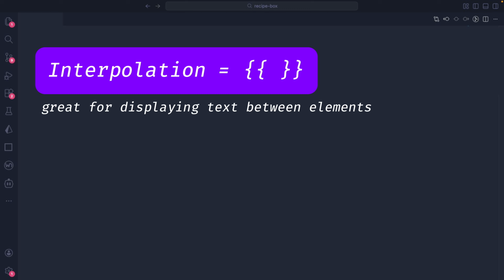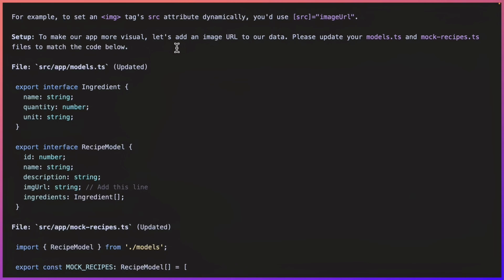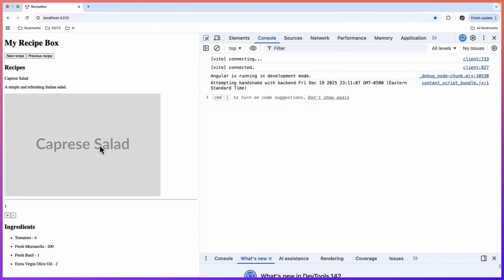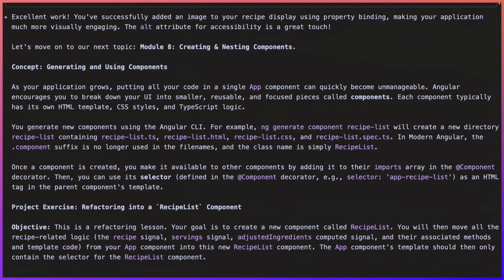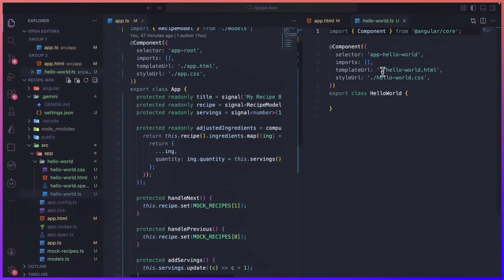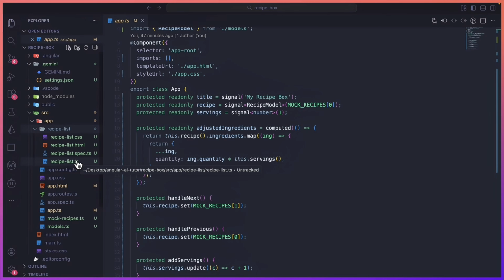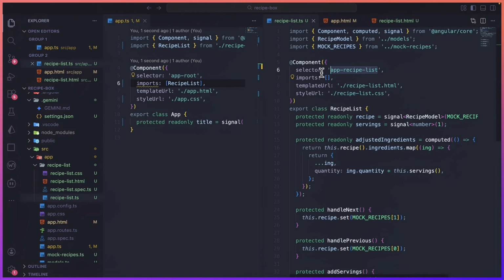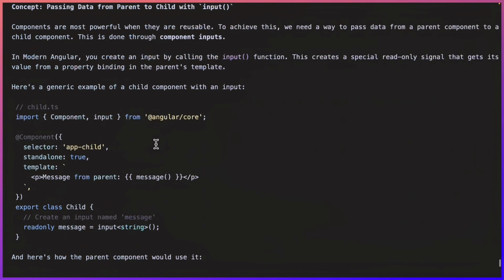Angular crash course | 2026 🔥 - Part 5 | Nesting & property binding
This is a playlist where I put myself as a student and follow Gemini AI and Angular tutor to guide me step by step in my learning journey to get the core fundamentals of Angular in a little under 3 hrs.  Here is the course curriculum  in detail for those who want to know what you can expect in this playlist.

Short 10-20 min max videos each covering specific sections. That's what each playlist will be. The goal is to learn the core fundamentals and concepts that you take forward in your angular journey in 2026.

00:00 property binding / attribute binding
03:13 Create & nest components
07:40 Project exercise for refactoring

* Module 1: Getting Started
* Module 2: Dynamic Text with Interpolation
* Module 3: Event Listeners ((click))

Phase 2: State and Signals
* Module 4: State Management with Writable Signals (Part 1: set)
* Module 5: State Management with Writable Signals (Part 2: update)
* Module 6: Computed Signals

Phase 3: Component Architecture

* Module 7: Template Binding (Properties & Attributes)
* Module 8: Creating & Nesting Components
* Module 9: Component Inputs with Signals
* Module 10: Styling Components
* Module 11: List Rendering with @for
* Module 12: Conditional Rendering with @if

Phase 4: Advanced Features & Architecture
* Module 13: Two-Way Binding
* Module 14: Services & Dependency Injection (DI)
* Module 15: Basic Routing
* Module 16: Introduction to Forms
* Module 17: Intro to Angular Material

Interested in knowing more about a dedicated signals course & would like to recommend topics that you love to see?

Audio credits